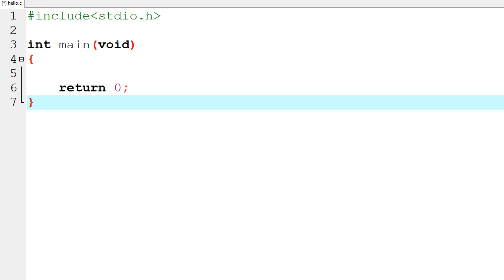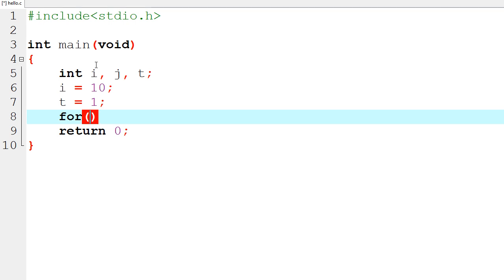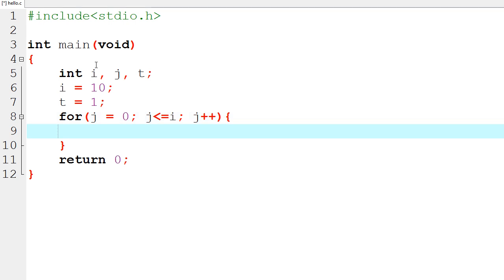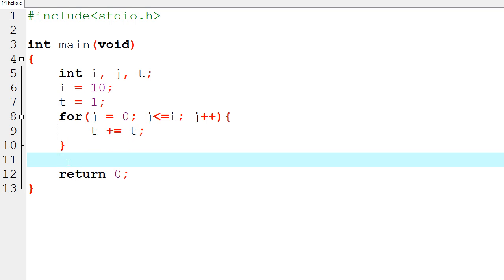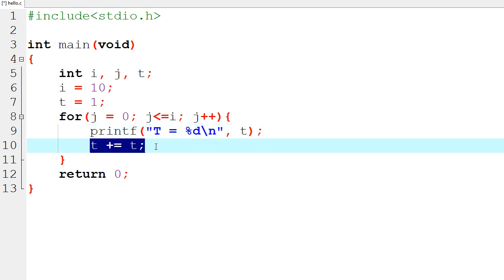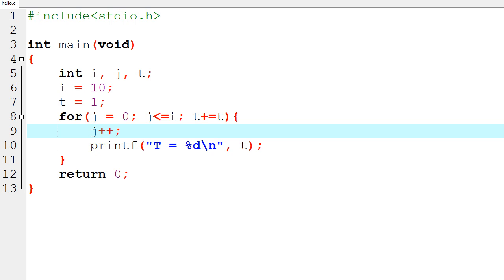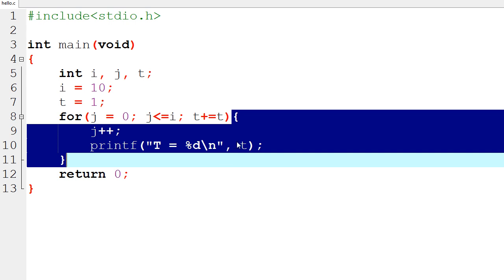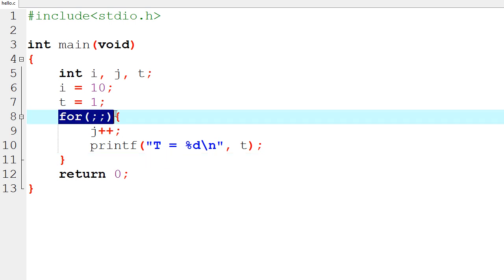How to Program in C: Tutorial 9 For Loops